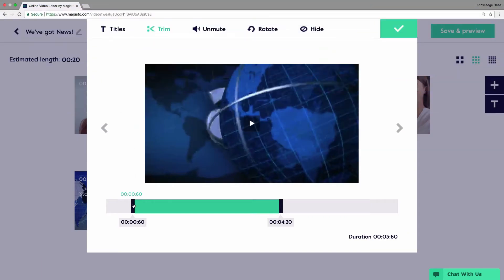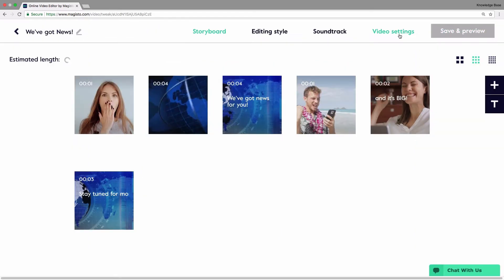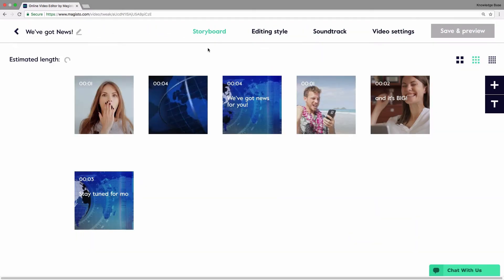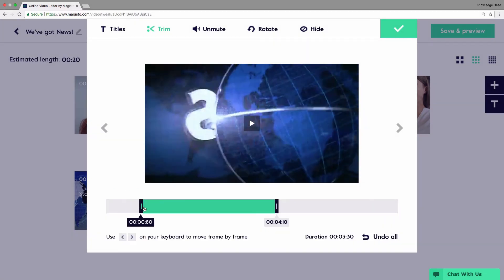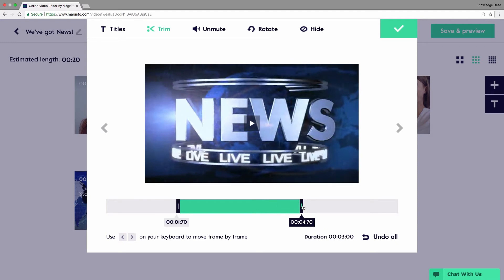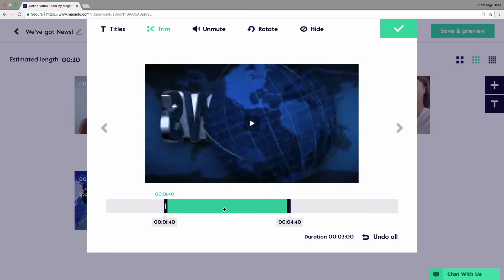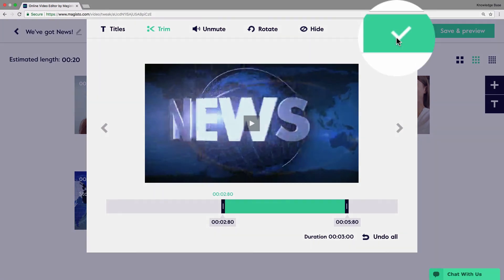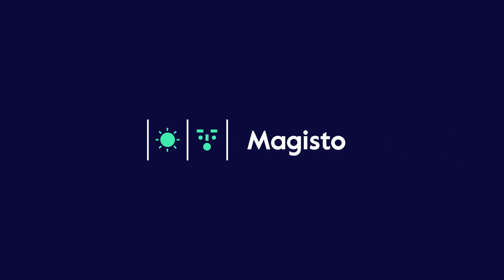Using the trim tool for your Magisto movie